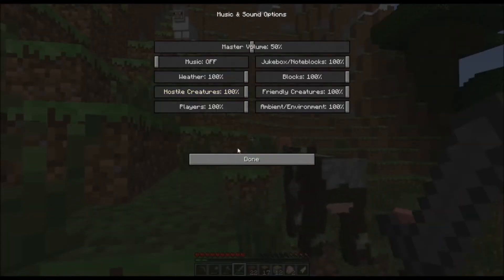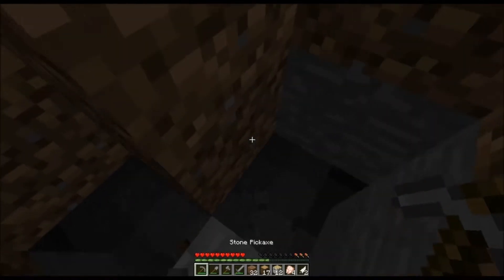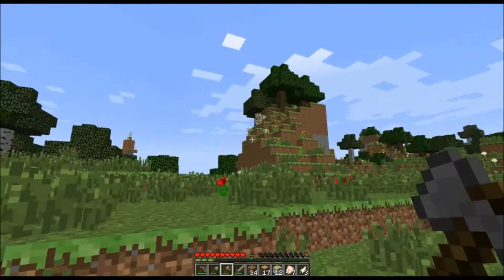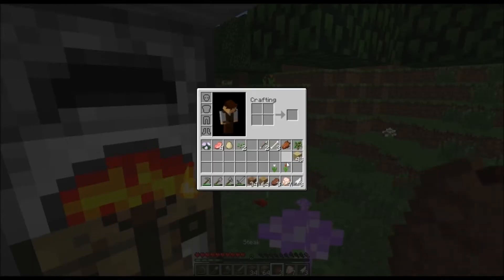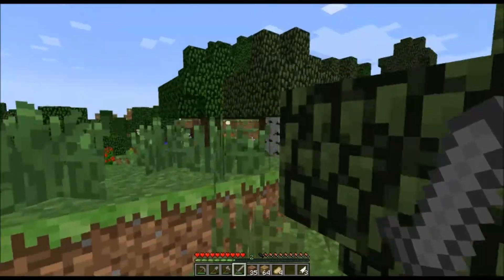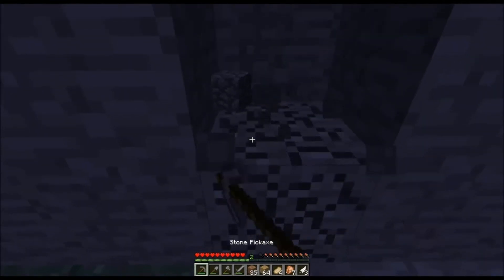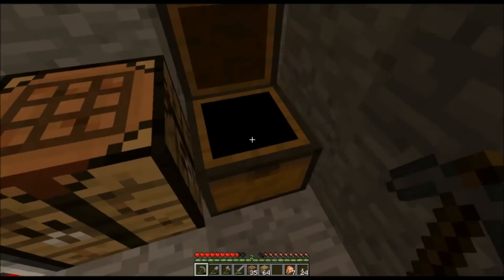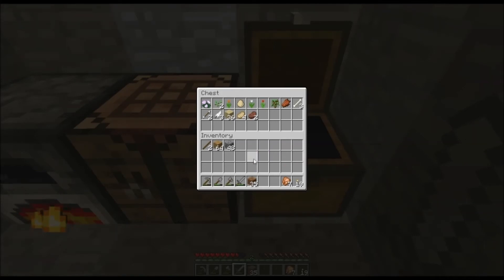Minecraft Survival E1 - A whole new world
Welcome to a first of hopefully many videos. Today Phoenix plays on a new server, HIS server. He also explains the inactivity, mic problems, etc.

CHECK OUT WAR THUNDER! AN AWESOME WAR EXPERIENCE AS YOU FLY THROUGH THE AIR OVER WORLD WAR 2 BATTLEFIELDS.

© CopyRight - Le' Minecraft Nerds 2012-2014
All music in this video is taken from one of the three music links above. If a song is not listed in the three links above, then it is found from a unknown source or will be listed in the main description. Any copyrighted material that was used in this video was either purchased, free, or was impossible to know it was copyrighted and will be either be un-monetized or taken down under control of original owner.

Any other copyrighted material, from video games, to programs was either purchased or free. If a copyrighted material in video has breached a copyright agreement, the video will be either be un-monetized or taken down under control of original owner.